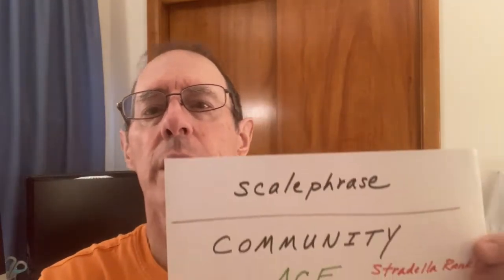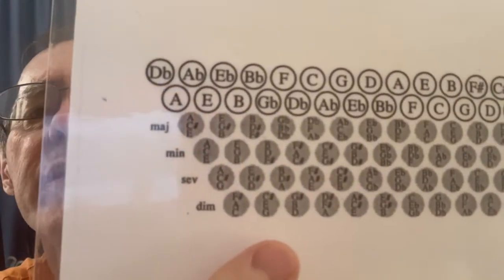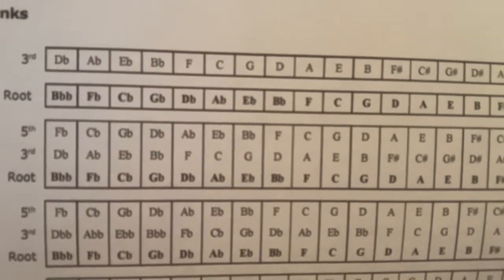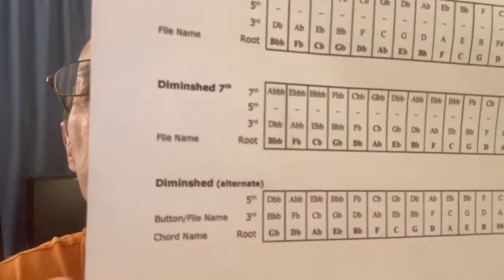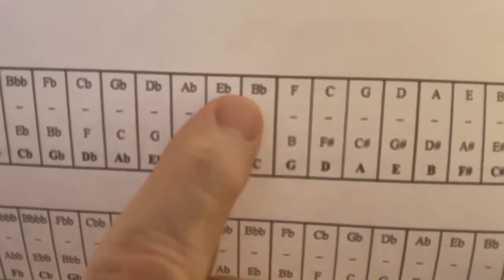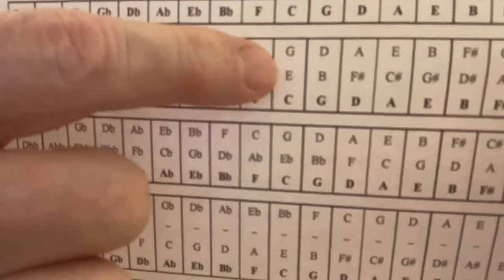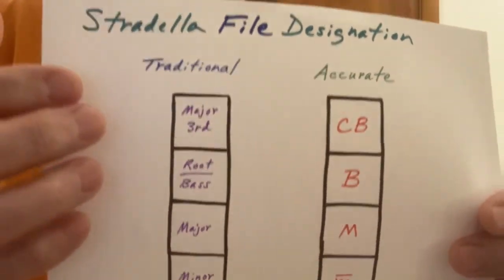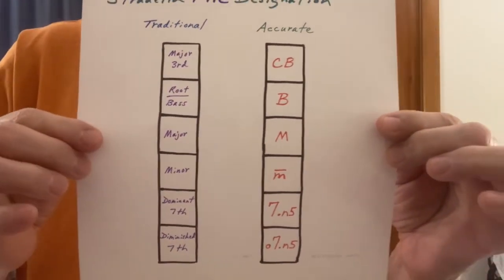Stradella Bass Accordion: #44 Concise Stradella Ranks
On the accordion, the BASS/ROOT tones move from the bottom of the bass machine to the top in FIFTHS; on my own (scalephrase) "Stradella Ranks" chart (shown in this video), the Bass/Root tones move from LEFT to RIGHT. As such, you will move from “B double flat” up to “A sharp.” With both the Dominant and Diminished ranks, in each respective chord, the tone at the interval of a FIFTH is MISSING, and that is clearly indicated on my chart. Unlike almost every other contemporary Stradella chart out there in the public domain, each of which is heterogeneous, to some degree, my finalized chart is homogeneous (i.e., uniform/consistent).